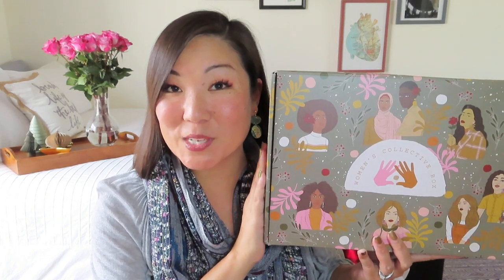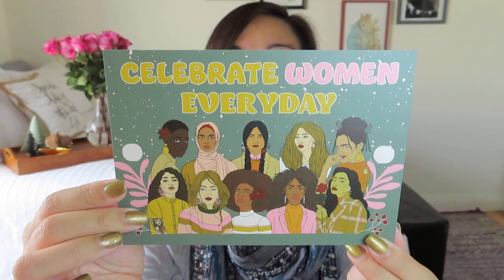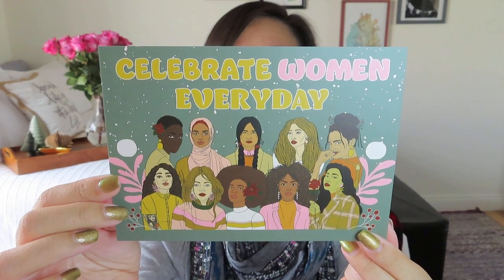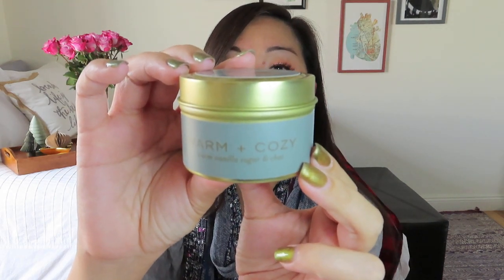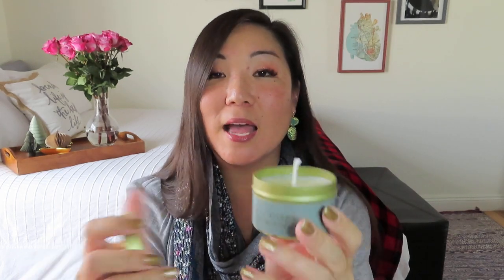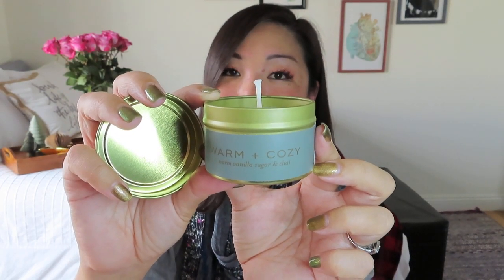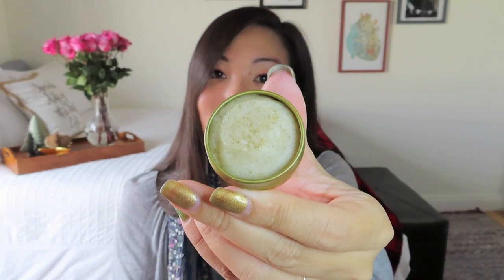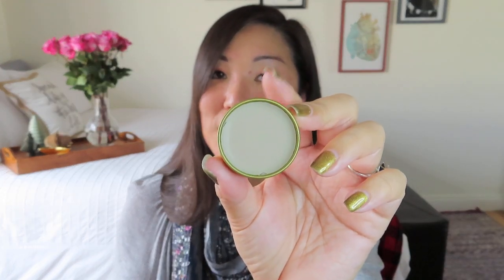Women's Collective | Winter 2020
Women’s Collective
$54.95/season or $199.80/year + shipping
A quarterly subscription box dedicated to harnessing the limitless power of women supporting each other's dreams.